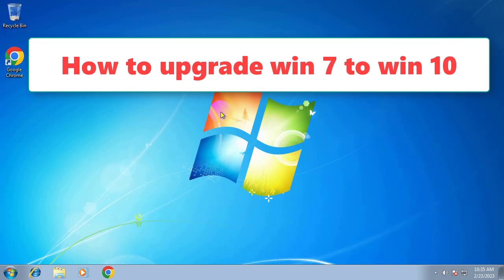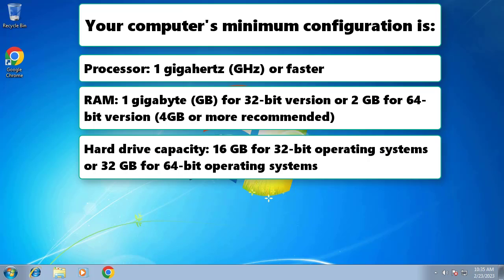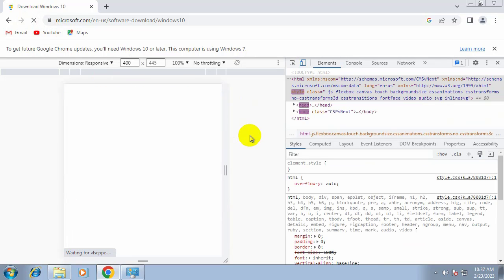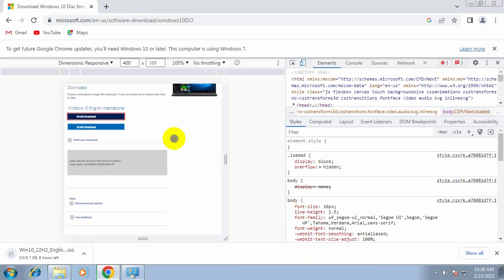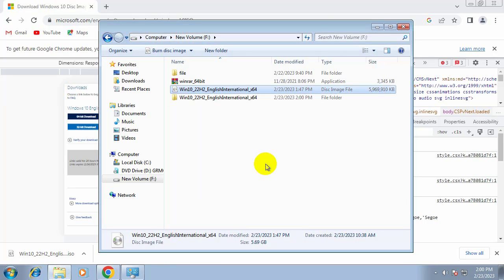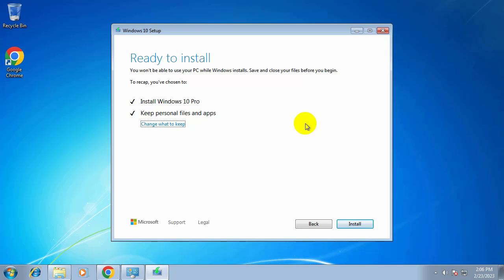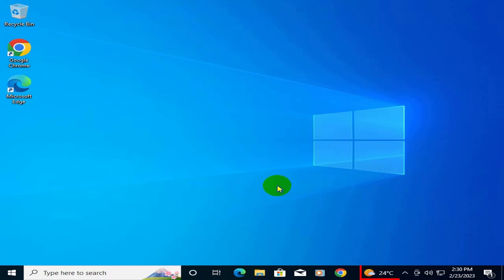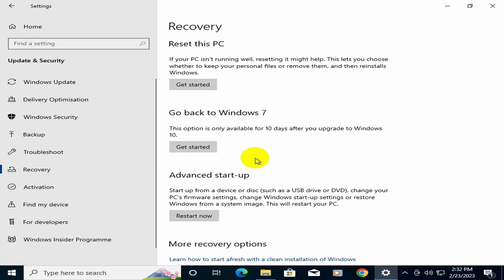How to Upgrade Windows 7 to Windows 10 for free - Media Creation Tool Error 0x80072F8F–0x20000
The video tutorial tells you how to upgrade from Windows 7 to Windows 10 without losing data on your computer, as well as the installed software, Media Creation Tool Error 0x80072F8F–0x20000 in Windows 7.

Video content
00:00 - 1. Introduction
00:36 - 2. Minimum configuration to install Windows 10
01:21 - 3. How to Load and Uncompress ISO Files
04:44 - 4. How to Upgrade to Win 10
07:00 - 5. Basic settings and updating windows

How to upgrade Win 7 to Win 10
- Download and set up Windows 10 settings.
- Accept installation and upgrades.

- how to update Win 7 to Win 10
- how to update from win 7 to win 10
- how to Upgrade to Win 10 from Win 7
- how to upgrade from Windows 7 to Windows 10
- how to upgrade win 7 to 10
- Cache cap win 7 win 10
- how to upgrade Windows 7 to Windows 10 without losing data
- how to update to Win 10 from Win 7